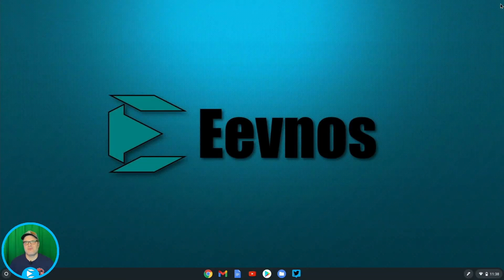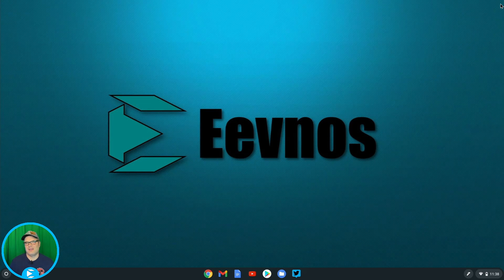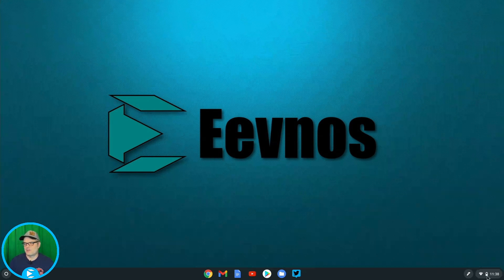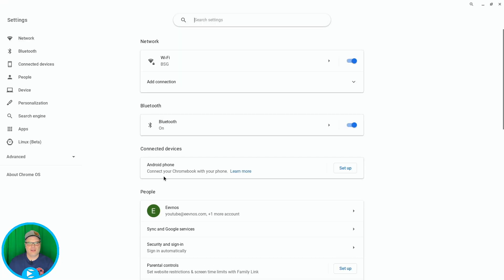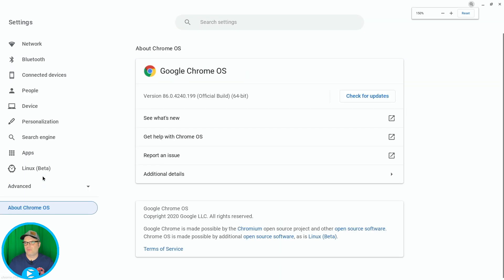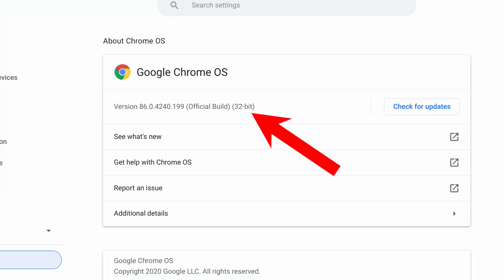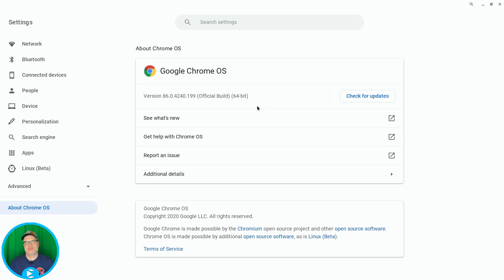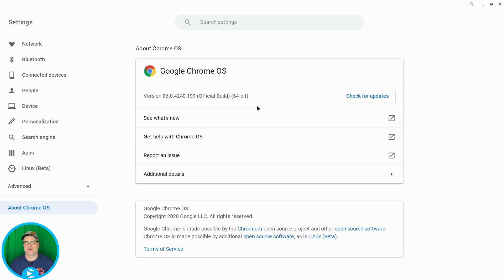Is my Chromebook 32 or 64 bit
This video answers the questions 'Is my Chromebook is 32 or 64 bit?'
I also give one reason why you might need to know.

☀ Product Links and featured Chromebooks
Lenovo Chromebook Duet on Amazon
Lenovo Chromebook 3 on Amazon

☀ Gear used for my videos:
Limo Studio Lights